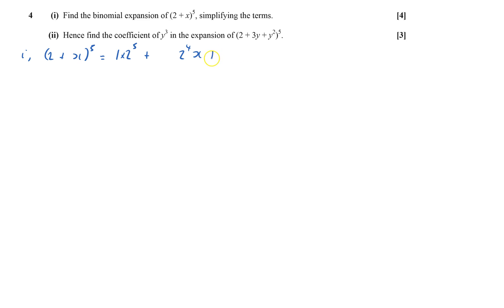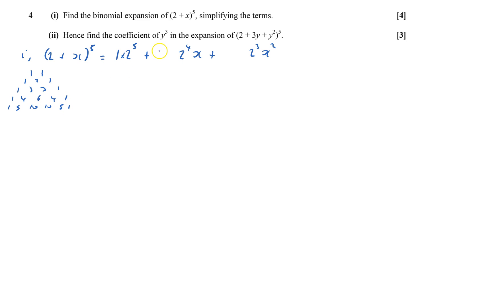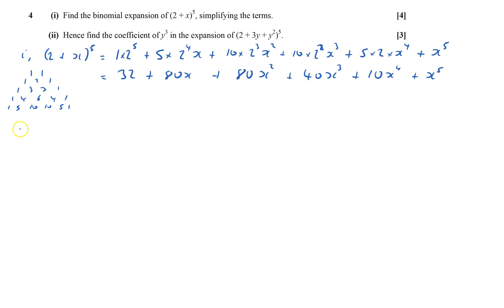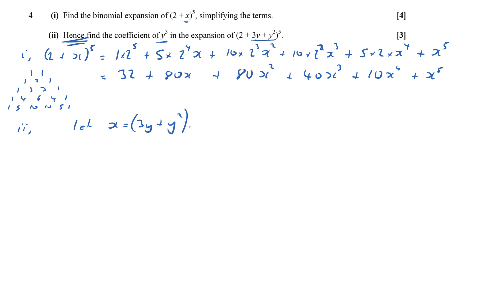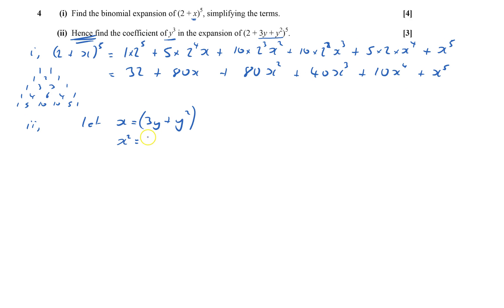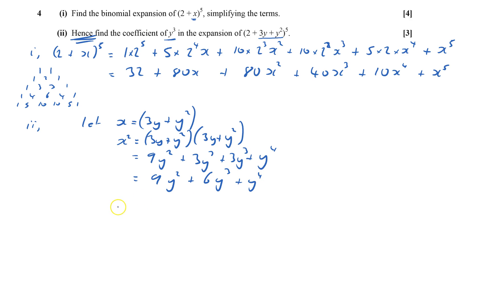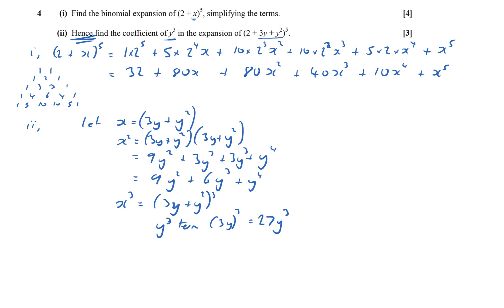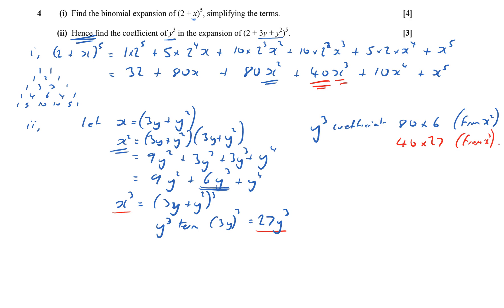C2 2013 Jan Q4